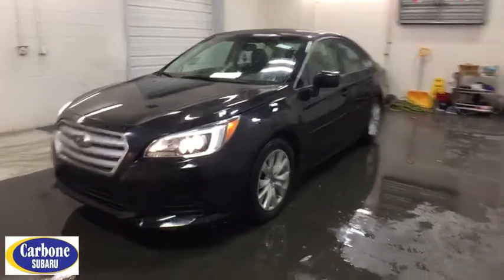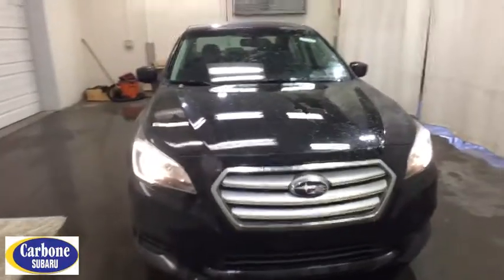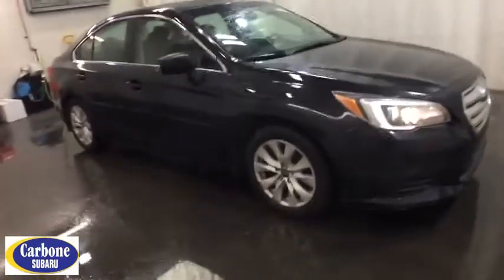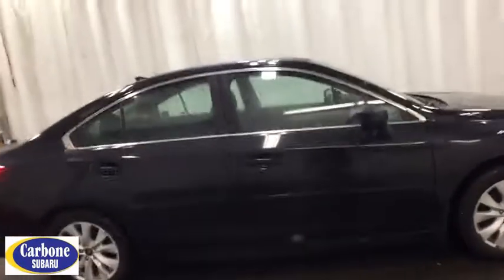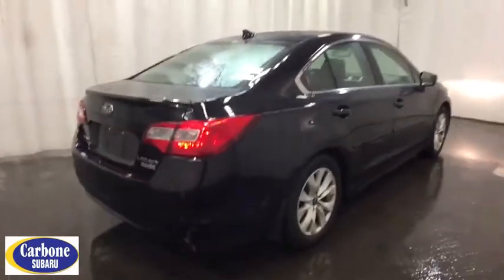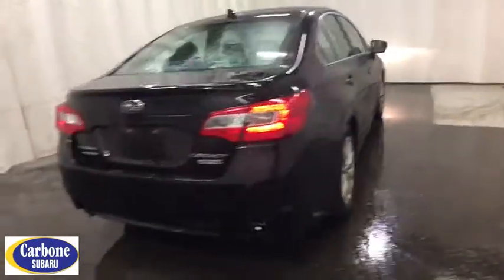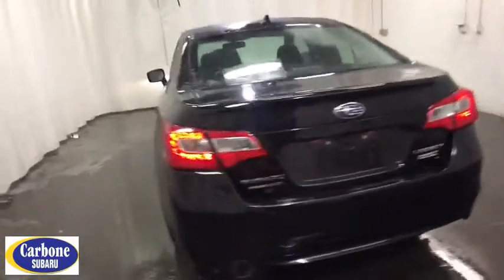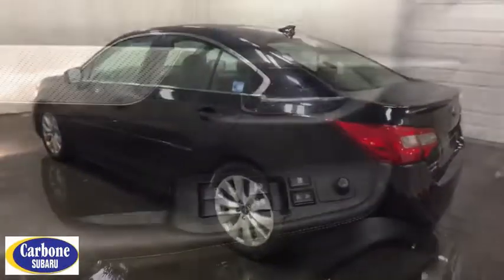2016 Subaru Legacy Troy, Colonie, Glenville, Clifton Park, Saratoga Springs, NY 5P4076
Crystal Black Silica Used 2016 Subaru Legacy available in Troy, New York at Carbone Subaru of Troy. Servicing the Colonie, Glenville, Clifton Park, Saratoga Springs, NY area.
2016 Subaru Legacy 2.5i Premium - Stock#: 5P4076 - VIN#: 4S3BNAC66G3034081

Some of our Pre-Owned vehicles may be subject to unrepaired safety recalls. Check for a vehicle s unrepaired recalls by VIN CAMERA, ALL WHEEL DRIVE, HEATED FRONT SEATS, BLUETOOTH, MP3 Player, KEYLESS ENTRY, 36 MPG Highway, SAT RADIO, ALLOY WHEELS.